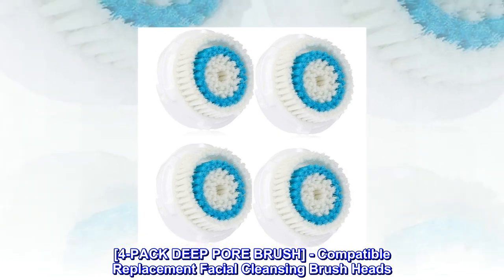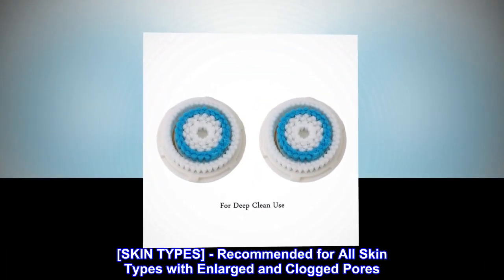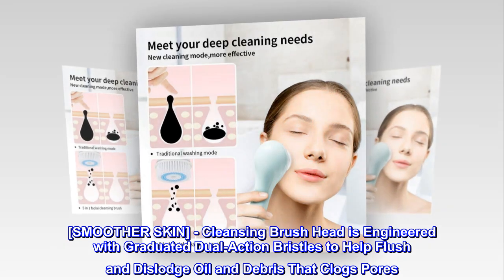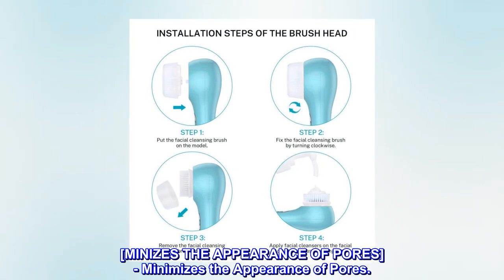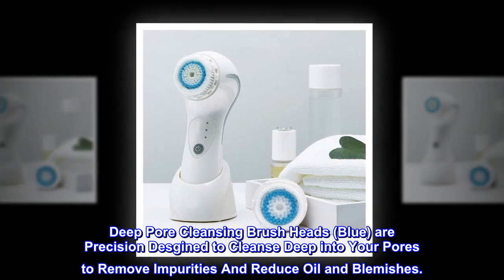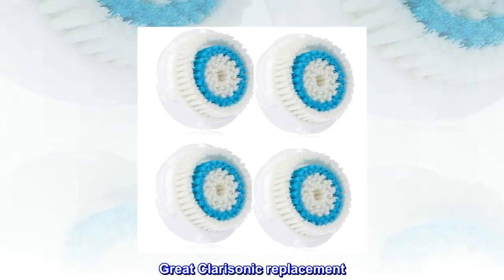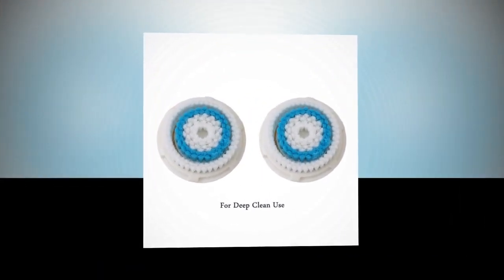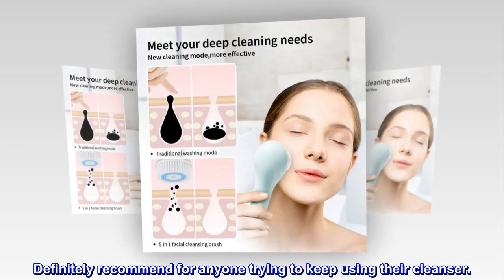XYZONE Compatible Replacement Facial Cleansing Brush Heads (4-Pack) ,Deep Pore Facial Brush Heads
[4-PACK DEEP PORE BRUSH] - Compatible Replacement Facial Cleansing Brush Heads
[SKIN TYPES] - Recommended for All Skin Types with Enlarged and Clogged Pores
[SMOOTHER SKIN] - Cleansing Brush Head is Engineered with Graduated Dual-Action Bristles to Help Flush and Dislodge Oil and Debris That Clogs Pores
[MINIZES THE APPEARANCE OF PORES] - Minimizes the Appearance of Pores.
Deep Pore Cleansing Brush Heads (Blue) are Precision Desgined to Cleanse Deep into Your Pores to Remove Impurities And Reduce Oil and Blemishes.
Great Clarisonic replacement
Started buying these for my MIA and Alpha Fit Mens Clarisonic. These are pretty close to the real thing. They fit perfectly and are just as soft as the Clarisonic version. Definitely recommend for anyone trying to keep using their cleanser.